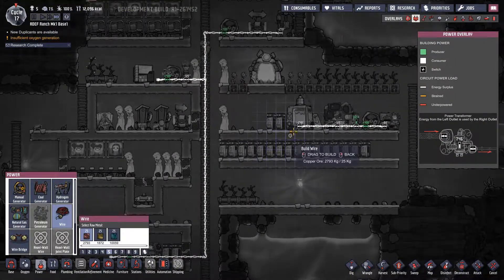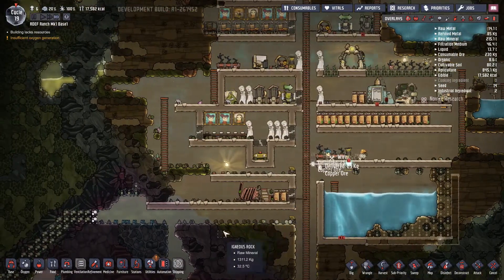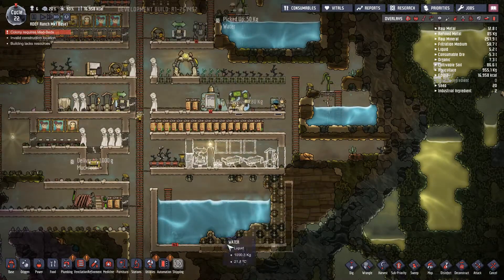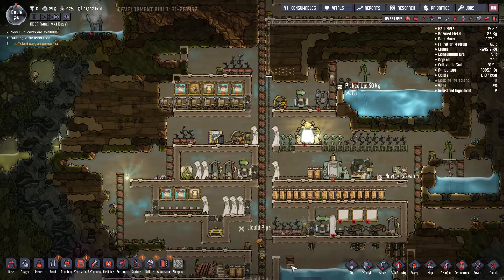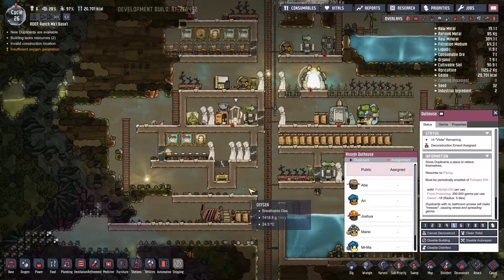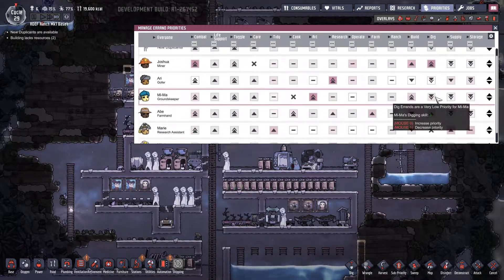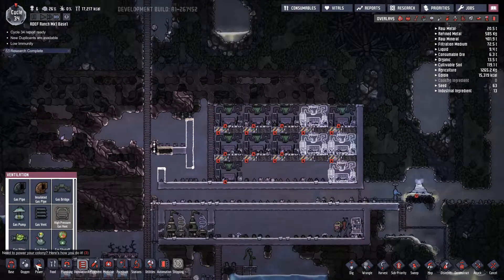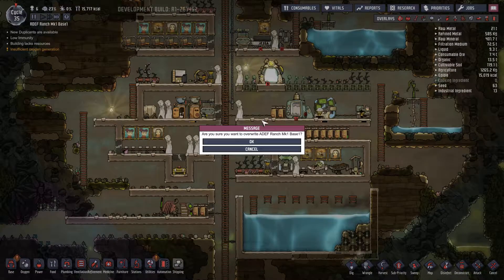Oxygen Not Included: Stream 8, Part 2 Let's Ranch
Let's Stream Oxygen Not Included. Let''s Ranch

Oxygen Not Included is a fun base building/simulation game by Klei Entertainment. I feel is draws a nice few parallels to other games I've enjoyed such as Dwarf Fortress, Rimworld and Factorio. I'm still fairly new to the game, but have ran a few streams while I muddle through everything.

I'd like to try and get more common streaming done and I really enjoy playing this game on stream. But I am aware not everyone can make them, so this series is the twitch streams uploaded to youtube.